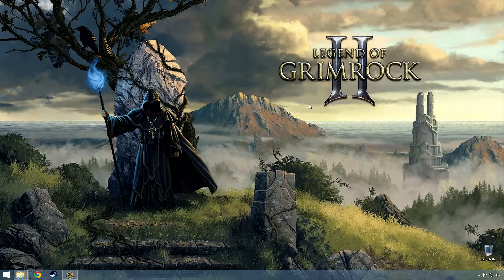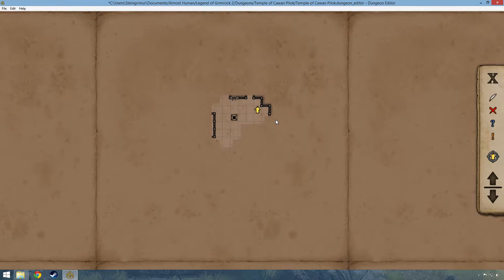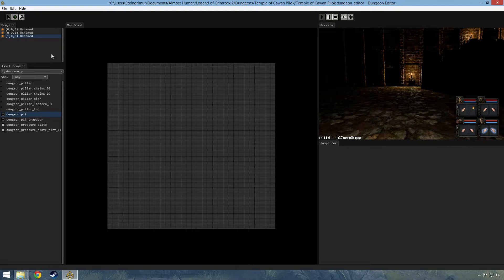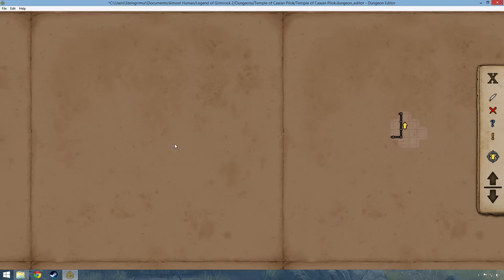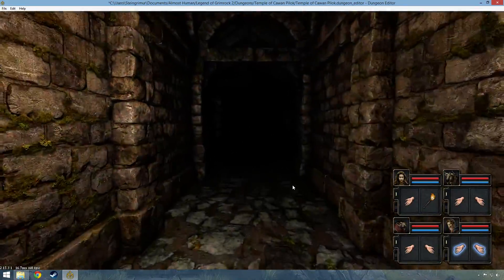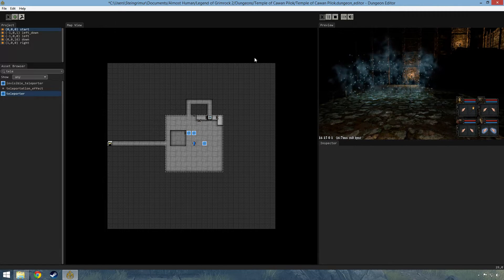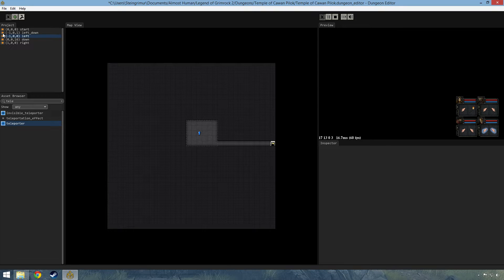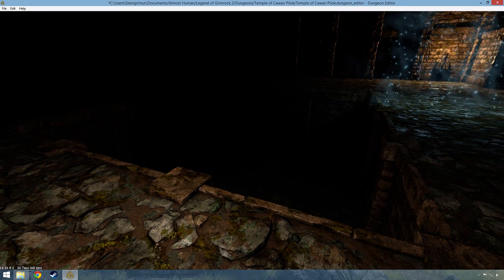LoG2 editor tutorial - part 3 - Coordinates and level transition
We take a look at the Dungeon Editor that ships with Legend of Grimrock 2 and go into coordinates for levels and how you connect the levels together on the mini-map